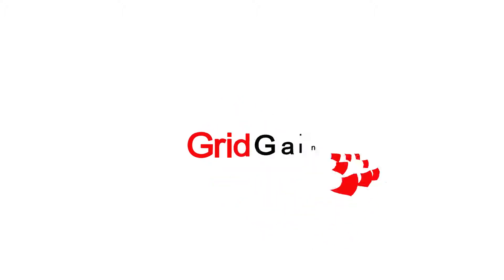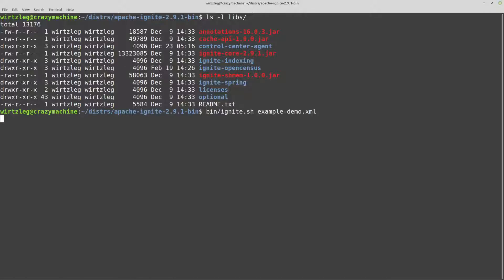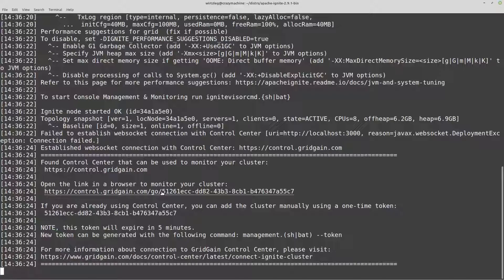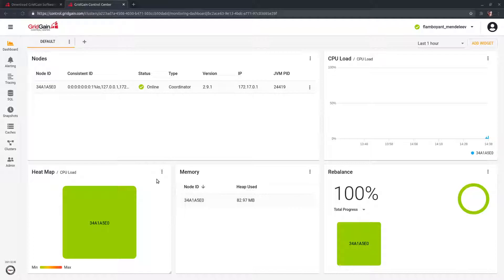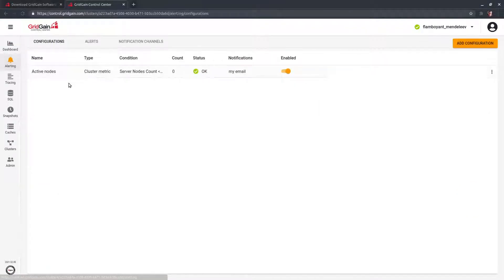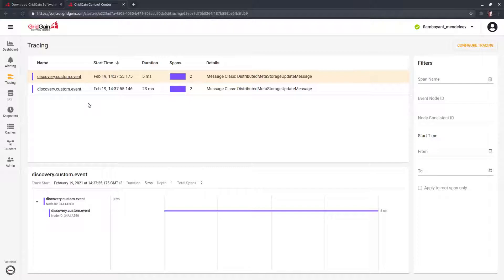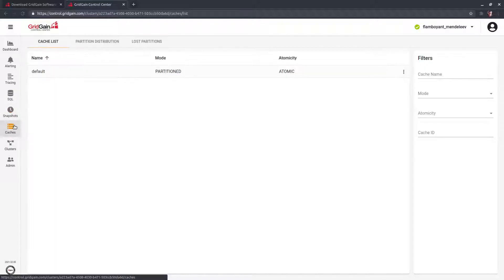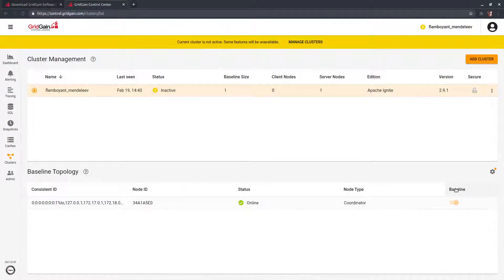GridGain Control Center Overview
GridGain Control Center provides comprehensive troubleshooting, management and monitoring for Apache Ignite and GridGain. Available as a SaaS or on-prem offering, Control Center works with your existing observability stack.

Watch this video series to learn how Control Center can be used expedite development, maximize performance and improve uptime.